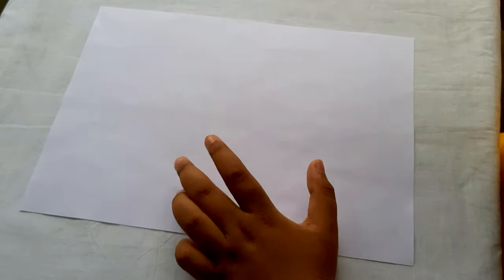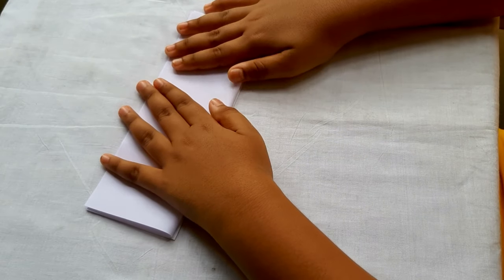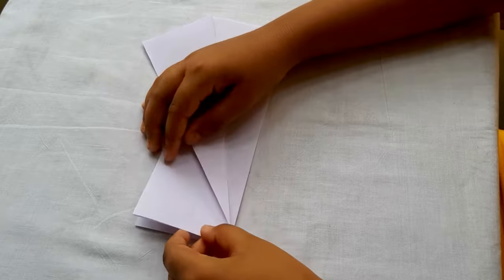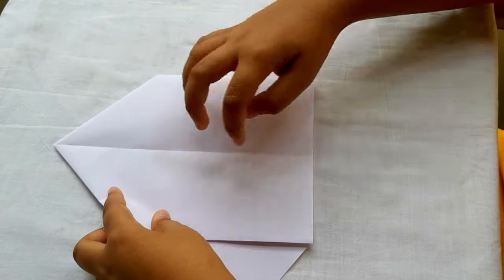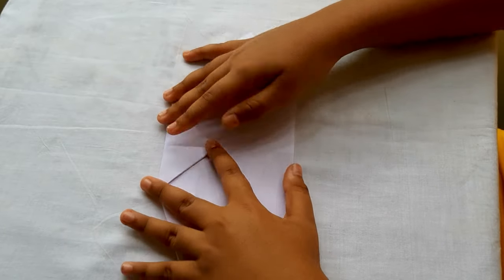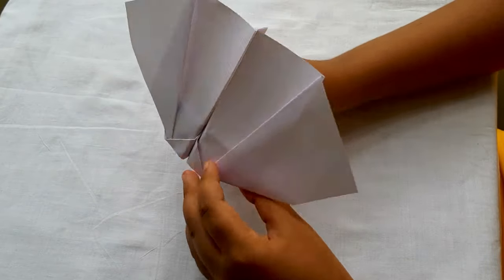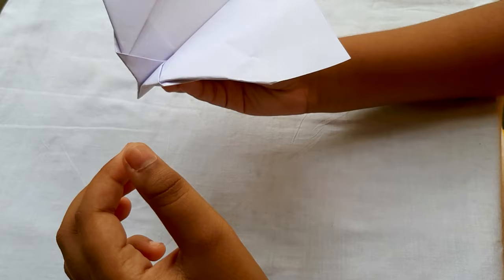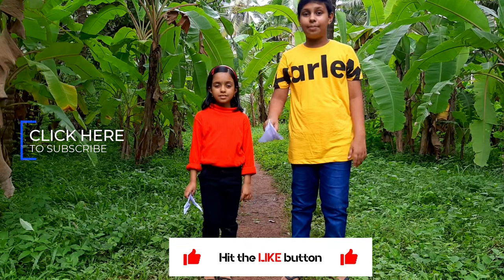How to make a bat plane Which flaps its wings || SIMPLE AND EASY TUTORIAL || Sharan's Ferry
ʏᴏᴜʀ ᴏɴᴇ sᴜʙsᴄʀɪʙᴇ ᴍᴀᴋᴇ ᴍʏ ᴅᴀʏ

                 W͛a͛i͛t͛ f͛o͛r͛ t͛h͛e͛ n͛e͛x͛t͛ v͛i͛d͛e͛o͛